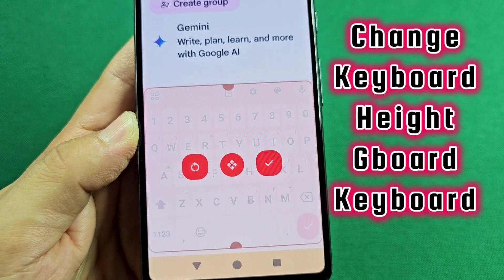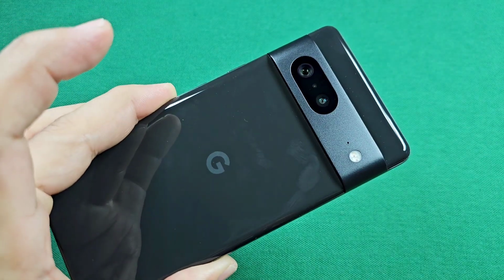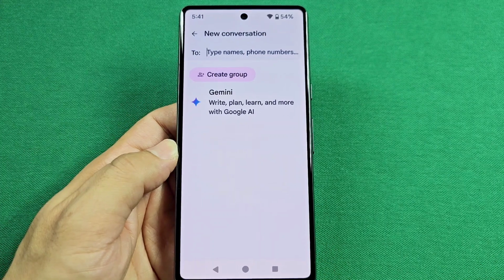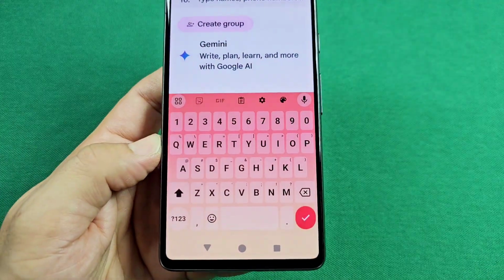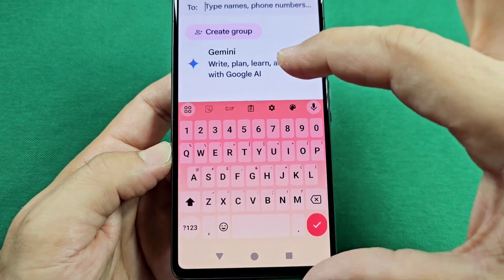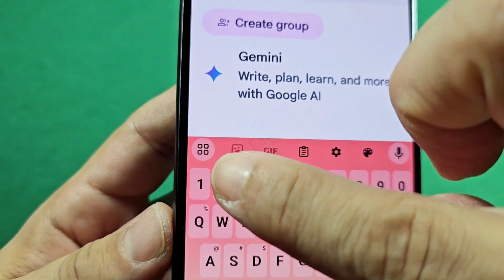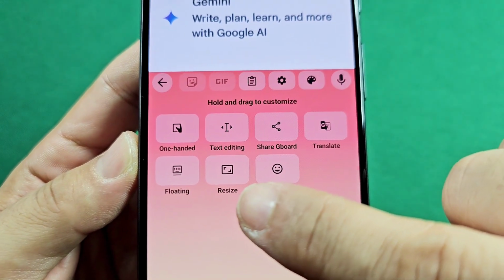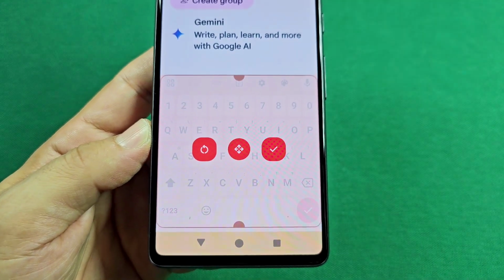How to change height Gboard Keyboard Pixel Android phone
a guide on how to change height or size of Gboard Keyboard on Google Pixel Android phone